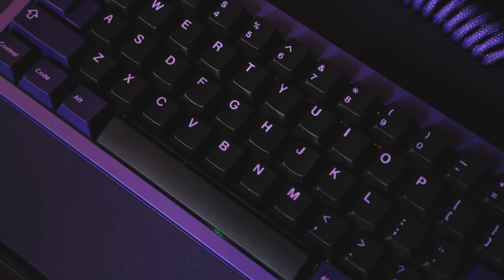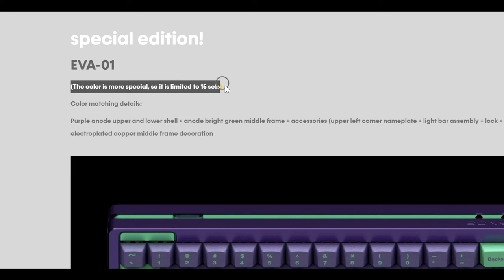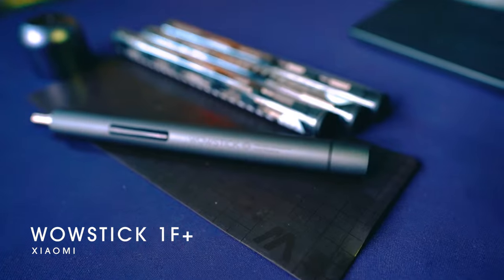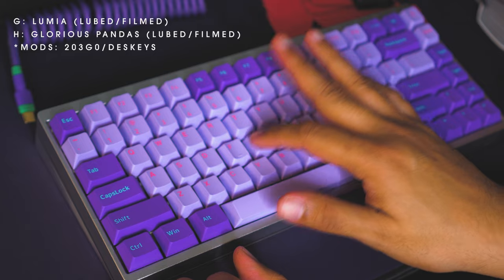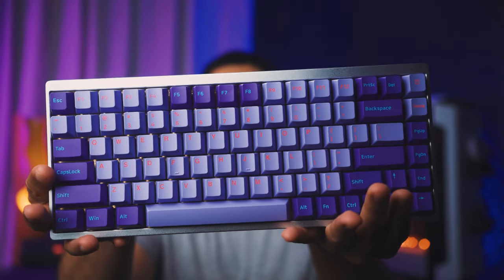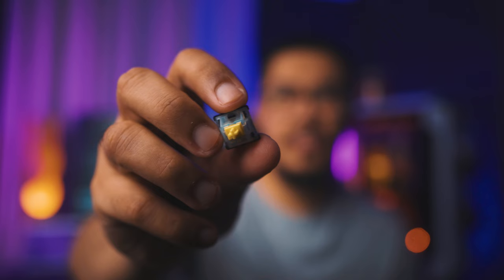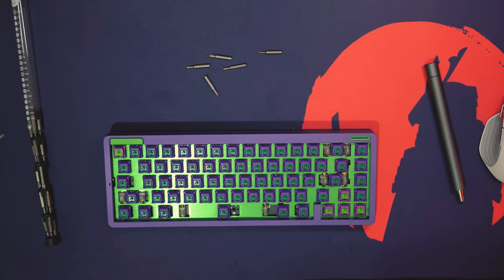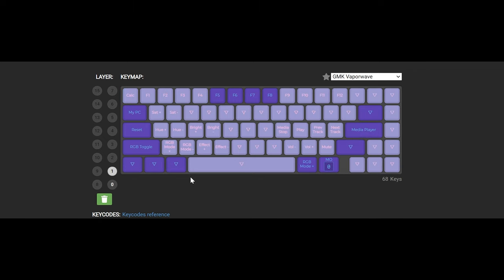Canoe Gen 2 EVA-01 Unboxing & Build | GMK First Love + EVA Frankenswitches Typing Sounds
Canoe Gen 2 EVA-01 Unboxing & Build | GMK First Love | Typing Sounds | Mech Builds 002

In this video, we'll build the Percent Studios Canoe Gen 2 EVA-01, featuring the GMK First Love Keyset!

Time stamps of the video:
00:00
00:45 - Canoe Gen 2 Unboxing B-Roll
01:08 - Short Info About the Canoe Gen 2
03:01 - What's Inside the Box + Gears
04:02 - Beginning of Building
06:06 - Switches
07:24 - Sound Test (Lumia vs. GHP)
08:13 - Lubing Stabilizers
09:16 - Soldering
11:00 - Keyboard Assembly
12:01 - Choosing Keycaps and Artisans
15:45 - Sound Test (Canoe Gen 2 EVA-01)

My Gear for Photography, Post Processing, Vlogging, Tutorial Videos and more:

Joel Tjintjelaar's Quick Mask Pro and B&W Artisan Pro X

Camera:
Sony A6500
Sony A7II
Sony A7RII
Sony RX100 IV
Sony A7III

Lens:
Sony 24-105 f4 G OSS
Sony 16-35 f2.8 G Master
Sony 24-240 OSS
Sony Sonnar T* FE 35mm F2.8 ZA
Samyang 14mm f2.8
Venus Optics Laowa 15mm f/2 Zero-D
Sony Sonnar T* FE 55mm F1.8 ZA
Zeiss Batis 25mm f2
Zeiss Batis 85mm f1.8

Equipment:
Leofoto 324C + LH-40 Ballhead
Manfrotto BeFree Compact Travel Carbon Fiber Tripod
Moza AirCross
Zhiyun Weebil S
Haida M15 Holder (Sony 12-24mm)
15-Stop Haida Red Diamond ND Filter (150x150)
Sony RMT-DSLR2 Wireless IR Remote Commander

Bags:
Lowepro ProTactic 450 AW Camera Backpack
Haida 150mm Filter Bag
Haida M15 Filter Bag
Peak Design Sling 6L (Midnight Blue)
Peak Design Travel Line Backpack 45L (Black)